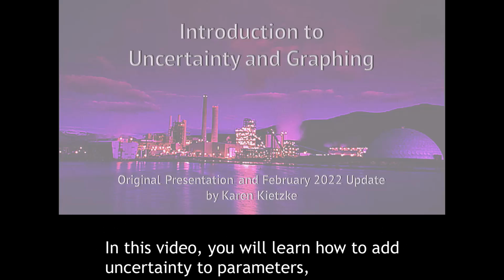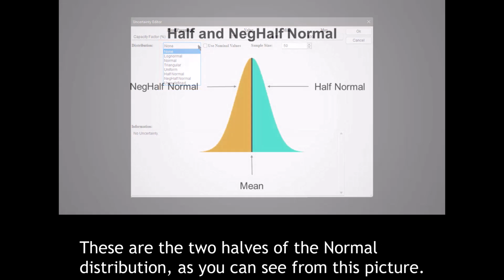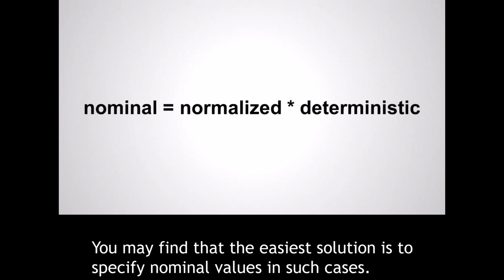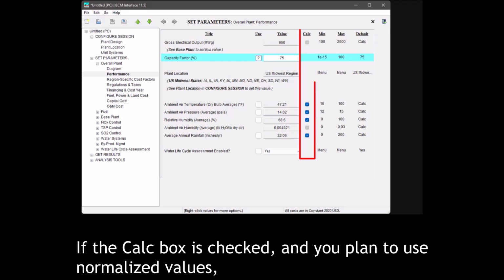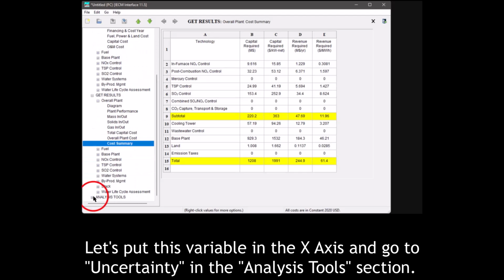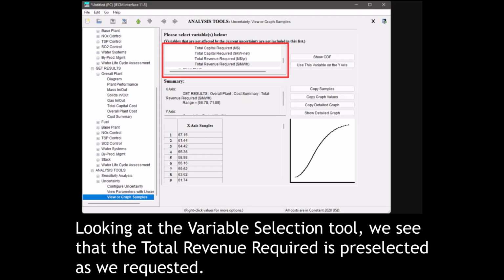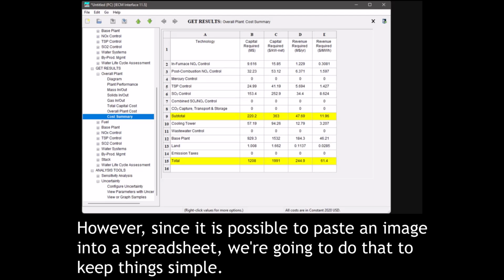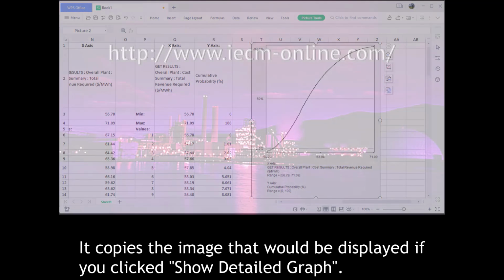Introduction to Uncertainty and Graphing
"Introduction to Uncertainty and Graphing" - Original presentation and February 2022 update by Karen Kietzke

This video will teach you the basics of using uncertainty and graphing in the IECM.